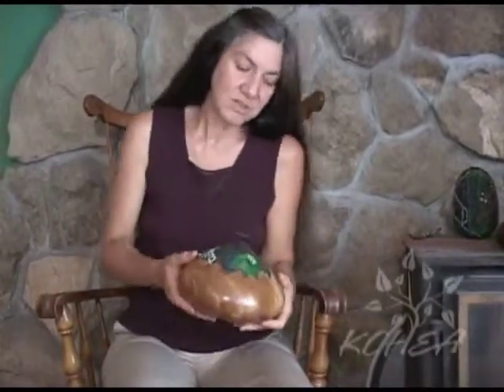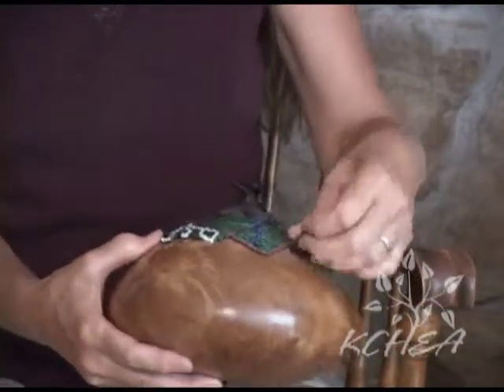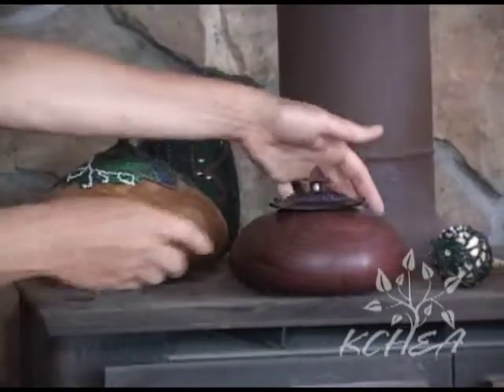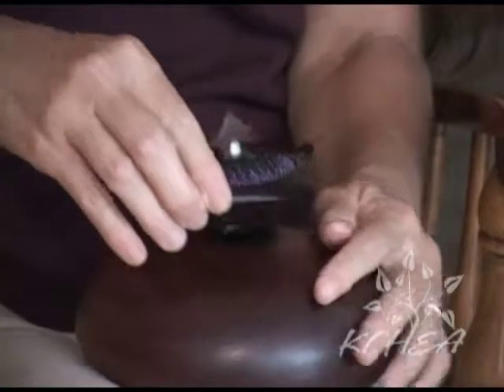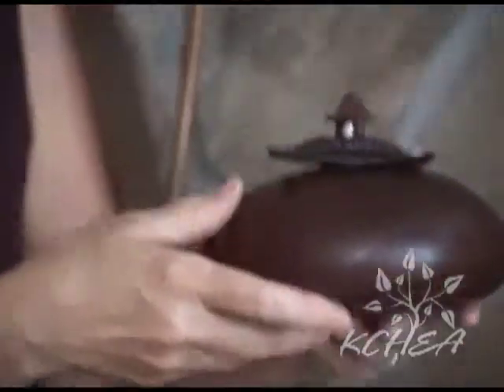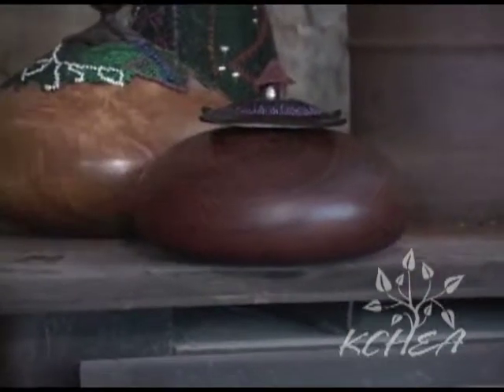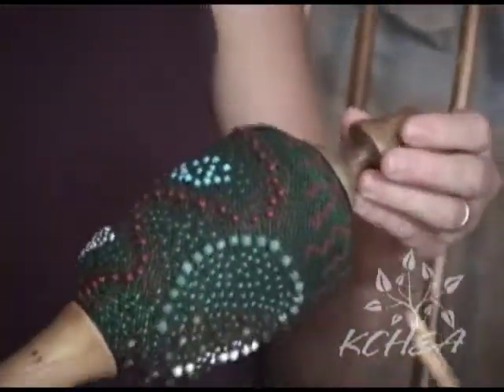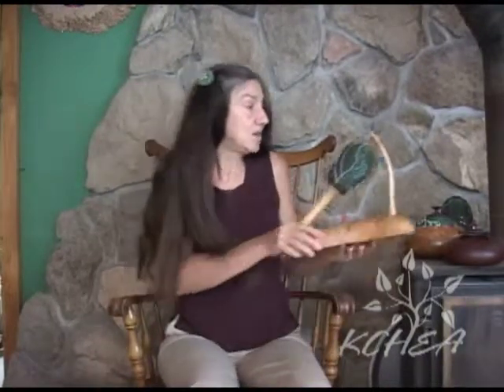Linda Fifield - Collaborative Pieces and Wooden Vessels with Bead Embellishment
This is an excerpt from an oral history interview with Linda Fifleld of Jackson County, Kentucky, conducted by Greg Willihnganz for the Kentucky Craft History and Education Association (KCHEA) on August 13, 2008. The full interview is archived with the Kentucky Oral History Commission at the Kentucky Historical Society.